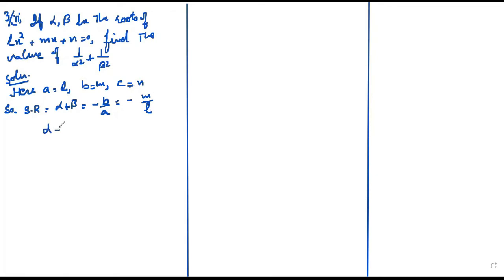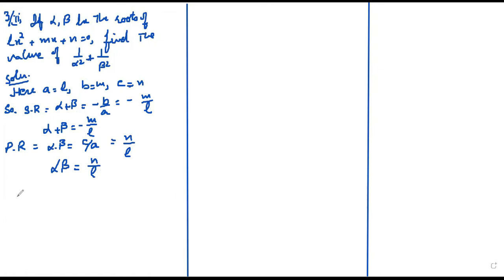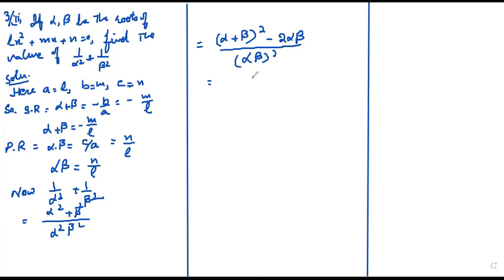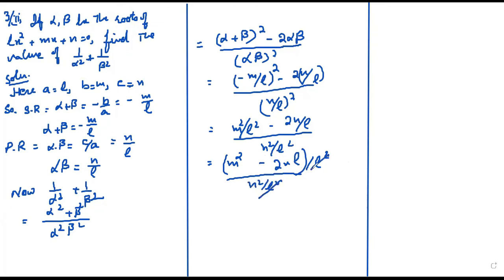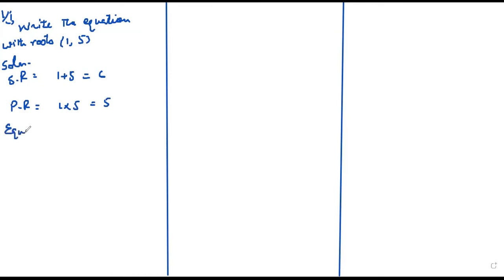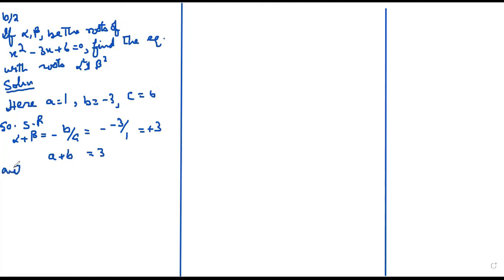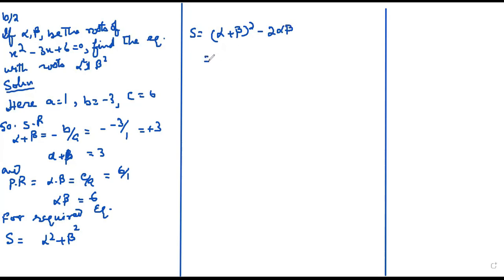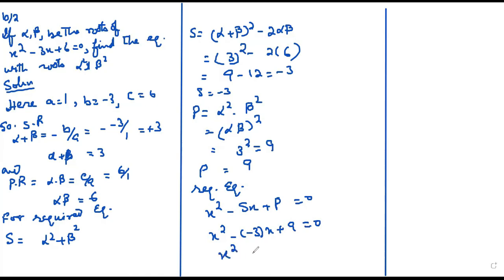MATHEMATICS FOR CLASS 10 CHAPTER 2 THEORY OF QUADRATIC EQUATIONS EXERCISE 2.4 AND 2.5 LONG PART 12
CHAPTER 2
THEORY OF QUADRATIC EQUATIONS
EX 2.4 AND 2.5 LONG QUESTIONS
WHAT IS DISCRIMENENT
B^2 – 4AC
NATURE OF THE ROOTS OF A QUADRATIC EQUATION
VERIFICATION BY ACTUAL SOLUTION
FIND THE VALUE OF K
CUBE ROOT OF UNITY AND ITS PROPERTIES
RECOGNIZING COMPLEX CUBE ROOTS OF UNITY
PREOPERTIES OF COMPLEX CUBE ROOTS OF UNITY
SUM AD PRODUCT OF ROOTS OF A QUADRATIC EQUATION
FINDING UNKNOW INVOLVED IN A QUADRATIC EQUATION
EVALUATE A SYMMETERIC FUNCTION OF ROOTS OF A QUADRATIC EQUATION IN TERMS OF IT COEFFICIENTS
FORMATION OF QUADRATIC EQUATION WHEN ROOTS ARE GIVEN
X^2 -SX +P =0
SYNTHETIC DIVISION
FINDING REMAINDER
SIMULTABEOUS EQUATIONS
REAL LIFE PROBLEMS WITH QUADRATIC EQUATION